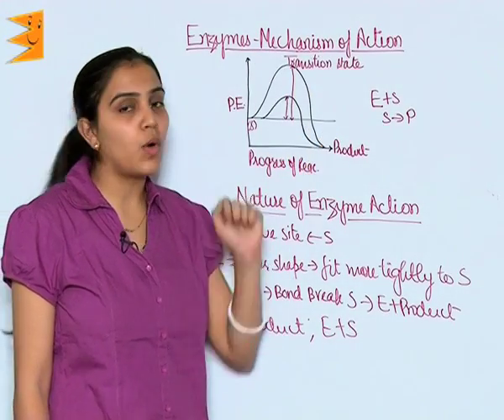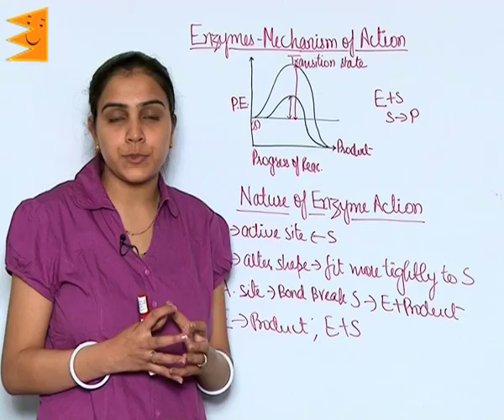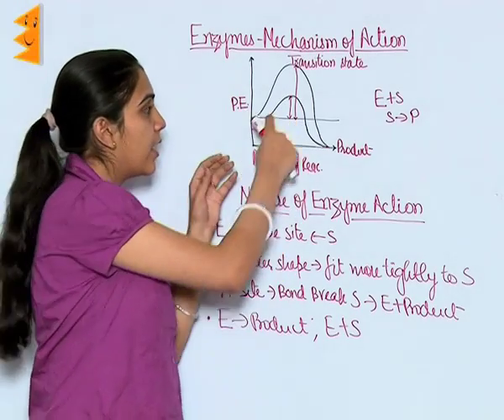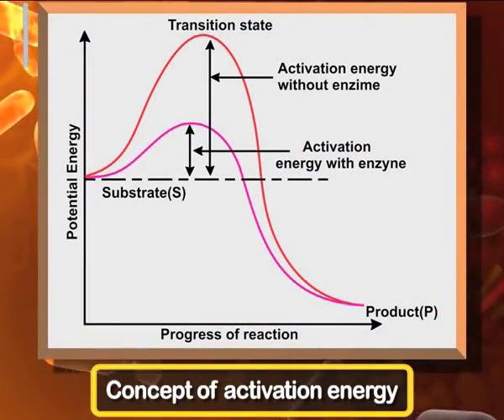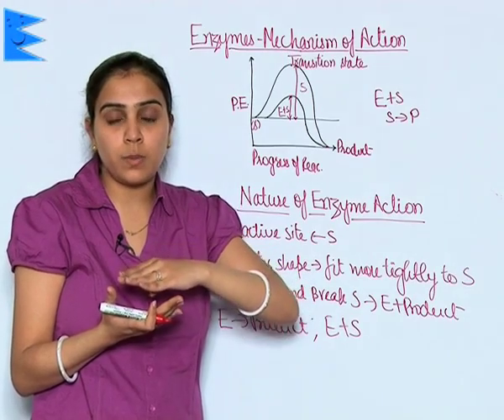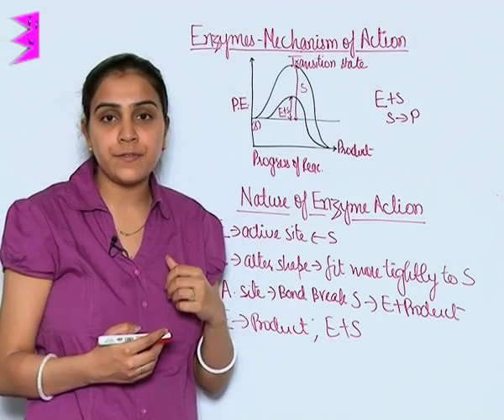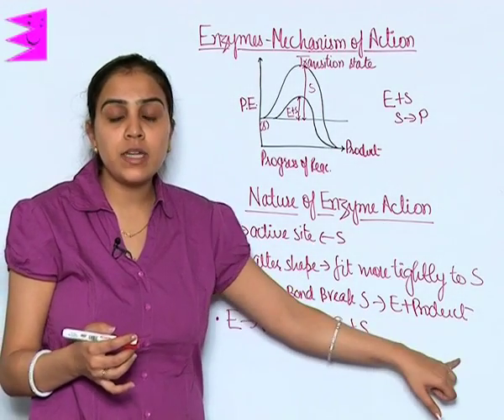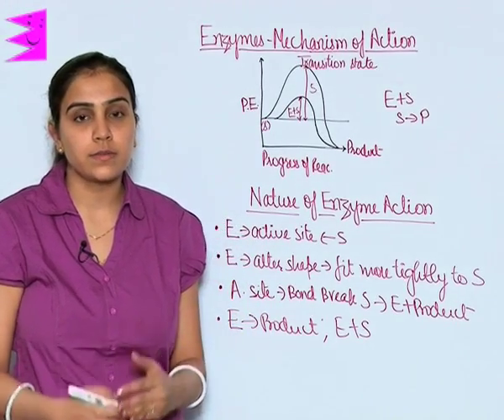CBSE Class 11 Biology Bio Molecules Enzymes-Mechanism of Action |Extraminds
Chapter: Bio Molecules
Topic: Enzymes-Mechanism of Action
Extraminds